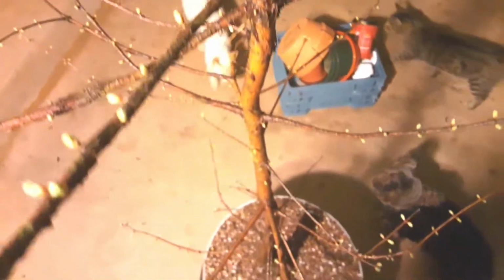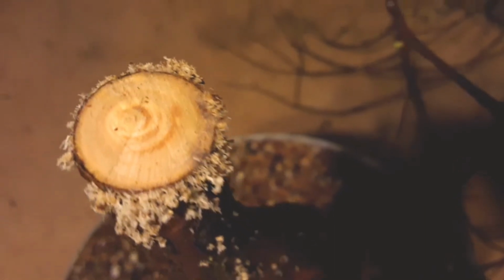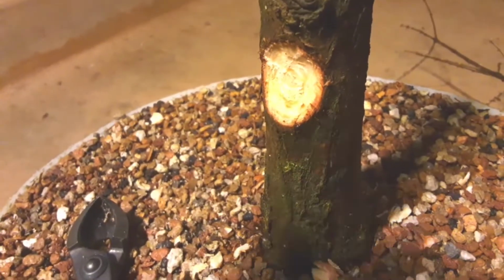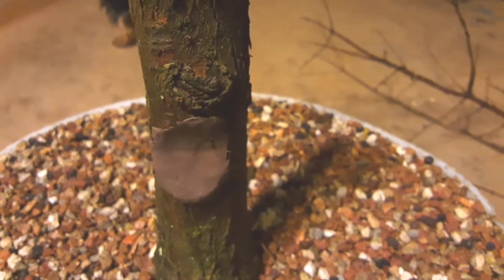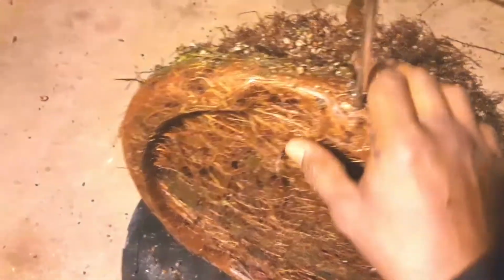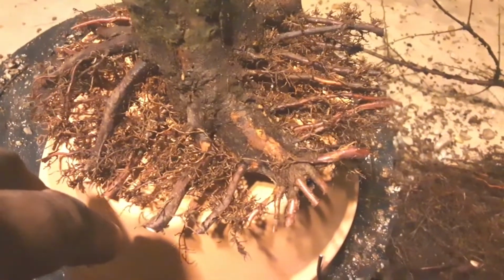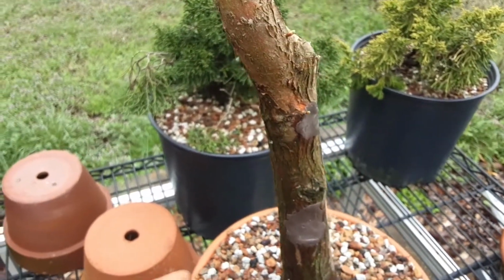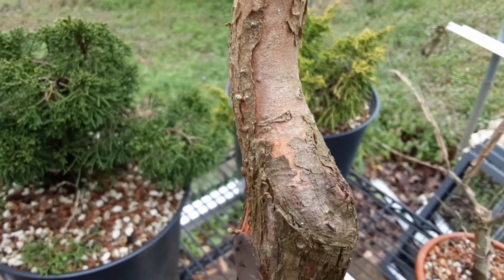Dawn Redwood Bonsai repot and cutback spring 2021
3/15/2021
cutback to grow a new leader heading towards an apex one day. repotted it into something smaller and started working the roots back. i plan on pinching the growing tips off the new shoots after they extended a little to try an shorten the internodes on the future branches before the new shoots even harden off all the way.